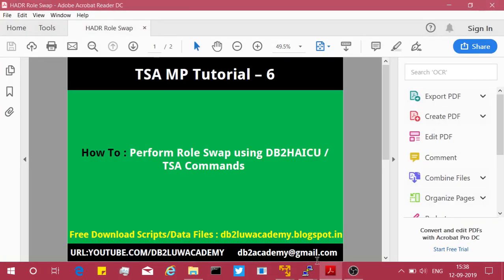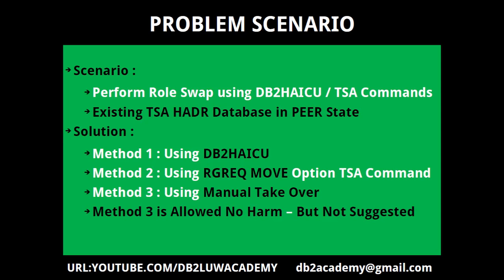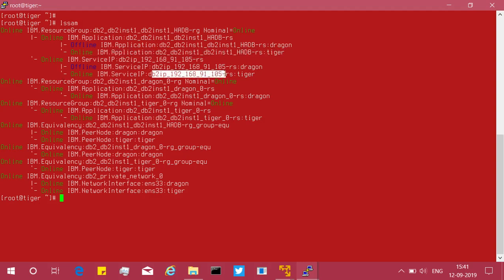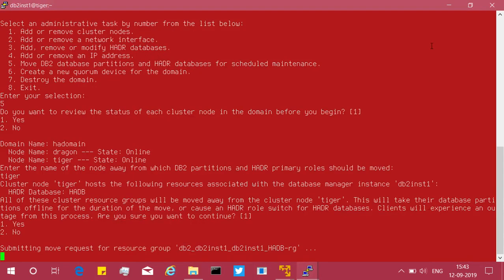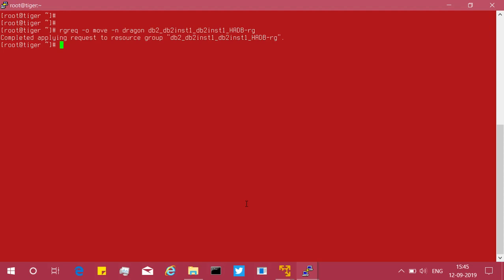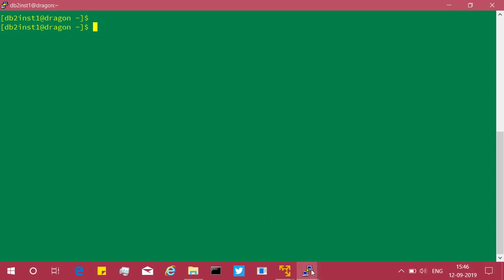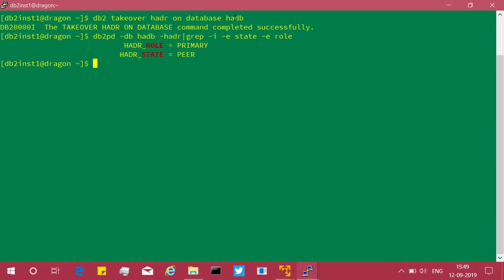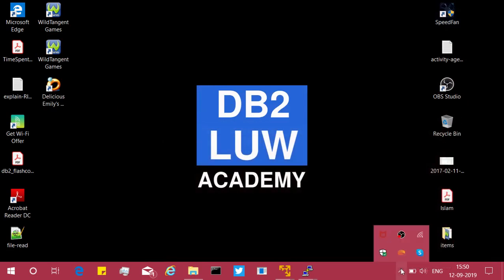TSA Tutorial Part 6 - How To Perform Role Swap using DB2HAICU TSA Commands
Hi All,
How To Perform Role Swap using DB2HAICU TSA Commands.

Thanks,
Happy Learning & Sharing